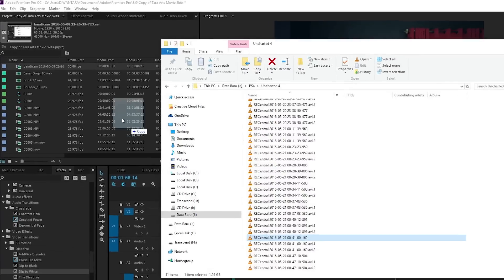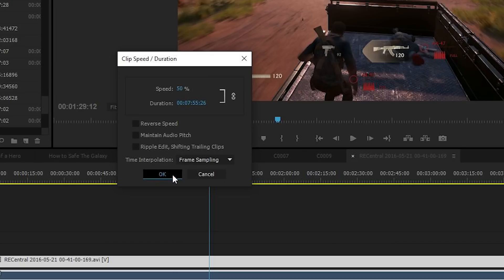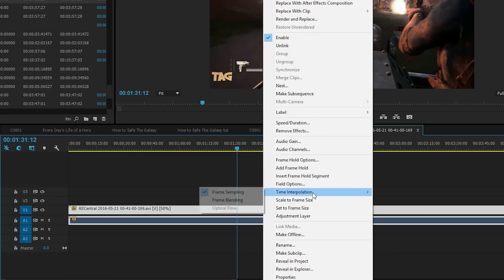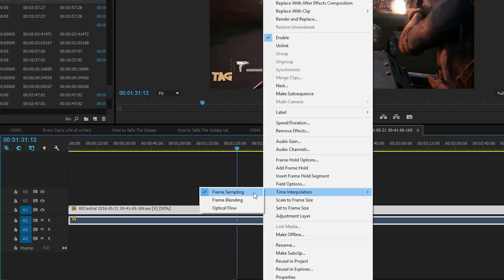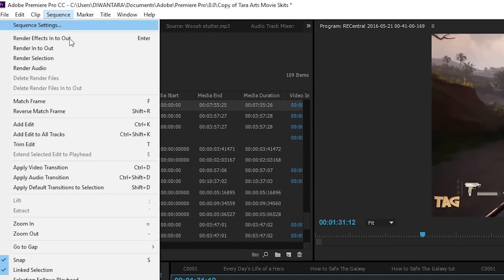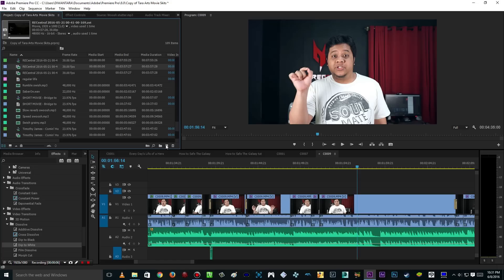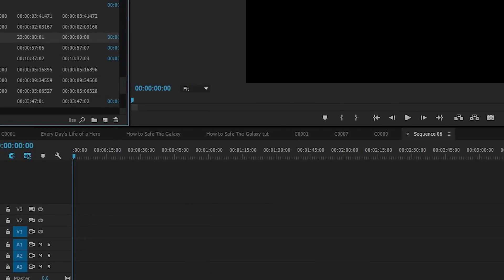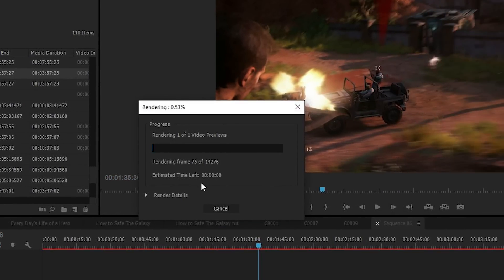How to Smooth Slow Motion, 30 fps to 60 fps, WITHOUT PLUG IN!! - Premiere Pro TUTORIAL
How to do a Smooth Slow Motion and Adding an FPS to your footage/video using Adobe Premiere Pro CC.